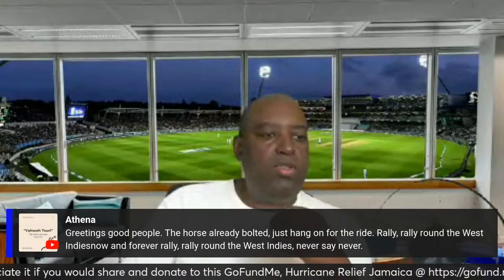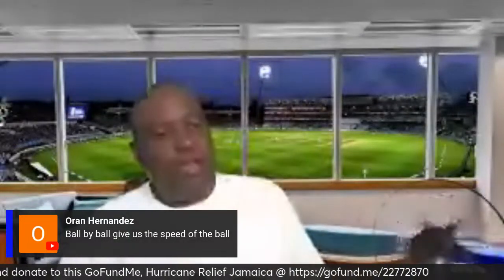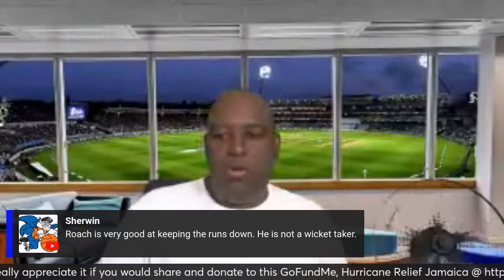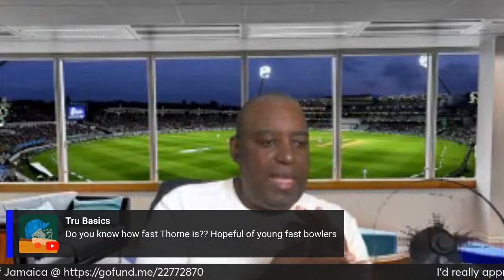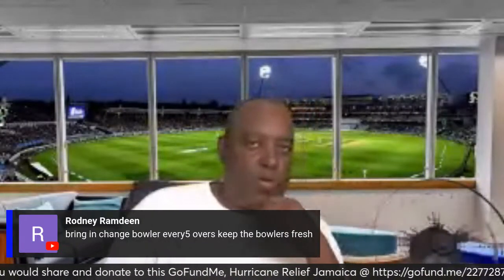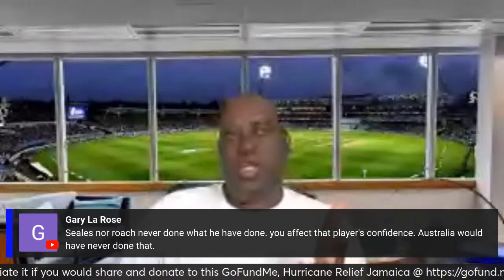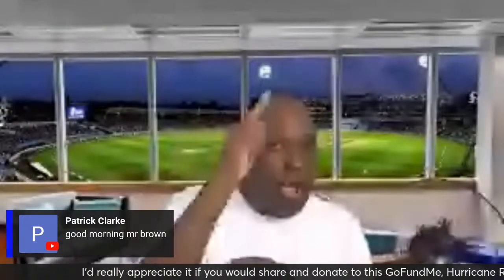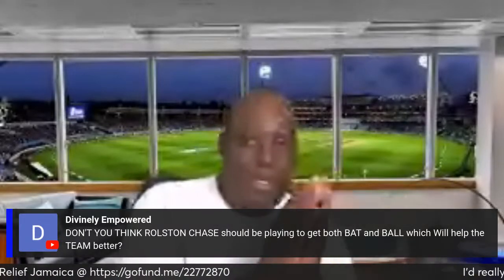Cricket - West Indies vs South Africa First Test Match Live Watch-Along (Day One - First Session)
West Indies Playing: 1 Kraigg Brathwaite (capt), 2 Mikyle Louis, 3 Keacy Carty, 4 Alick Athanaze, 5 Kavem Hodge, 6 Jason Holder, 7 Joshua Da Silva (wk), 8 Gudakesh Motie, 9 Jayden Seales, 10 Kemar Roach, 11 Jomel Warrican

South Africa Playing XI: 1 Aiden Markram, 2 Tony de Zorzi, 3 Tristan Stubbs, 4 Temba Bavuma (capt), 5 David Bedingham, 6 Ryan Rickelton, 7 Kyle Verreynne (wk), 8 Keshav Maharaj, 9 Wiaan Mulder, 10 Kagiso Rabada, 11 Lungi Ngidi.

Promote your products and services during our live shows.

Make your contribution @ or at NCB Account #: 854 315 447